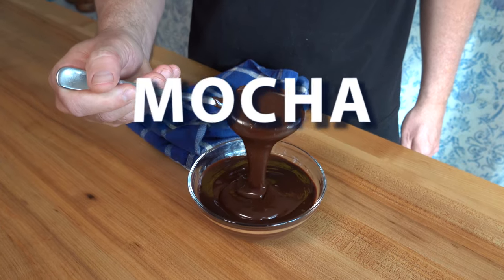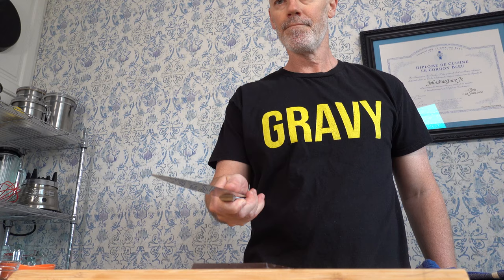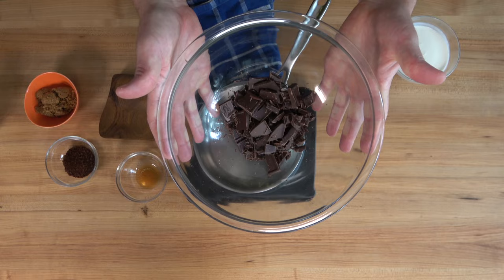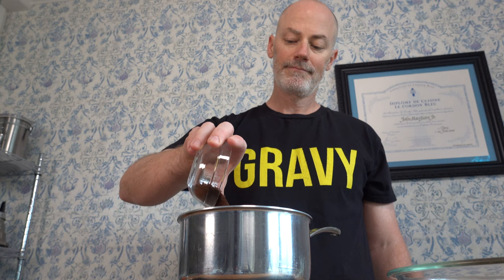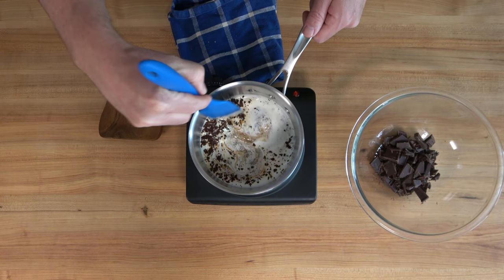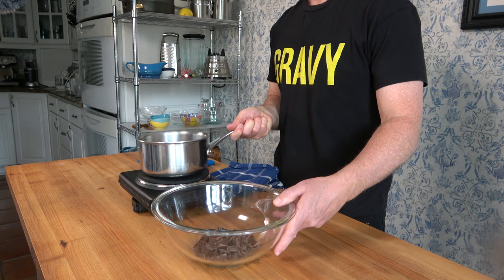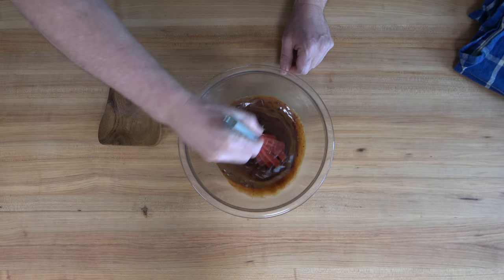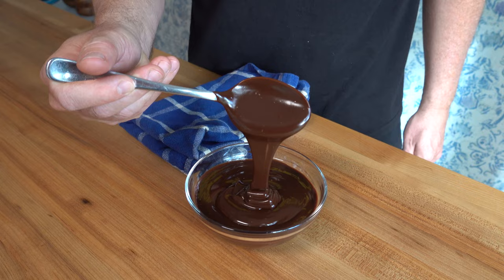Easy Homemade Mocha Chocolate Sauce Recipe | Coffee Dessert Sauce | Coffee & Chocolate Syrup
Learn how to make an easy and delicious mocha chocolate sauce recipe from scratch that can be used as both a dessert sauce and a breakfast sauce. This homemade mocha sauce combines rich chocolate and smooth coffee flavors, and can be made with just a few simple ingredients. This homemade decadent coffee and chocolate syrup will elevate your desserts and breakfast dishes to the next level. Whether you're looking to add a sweet topping to your favorite desserts or a flavorful sauce to your breakfast crepes or French toast, this recipe is sure to satisfy your cravings. Watch now and discover the best mocha sauce recipe that you'll want to make again and again!

Mocha chocolate sauce ingredients

0:17 4oz or 113.5g bittersweet chocolate 60% cacao
0:50 3/4 cup or 140ml heavy cream
0:58 3 tbsp or 40g dark brown sugar
1:04 1.5 tbsp or 5g instant coffee
1:11 1 tsp vanilla
1:20 Pinch of salt

Makes 1 cup or 250ml

- Calphalon Tri-Ply Stainless Steel 2-1/2-Quart Sauce Pan